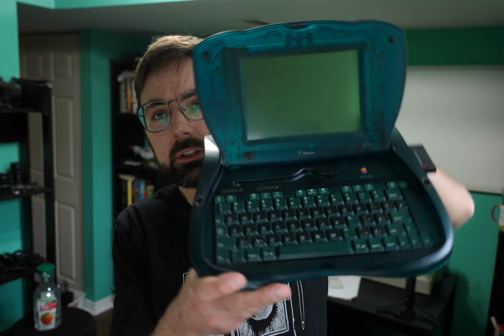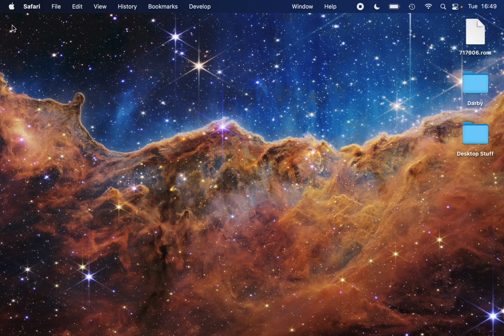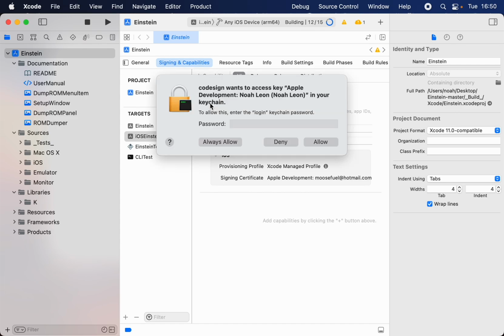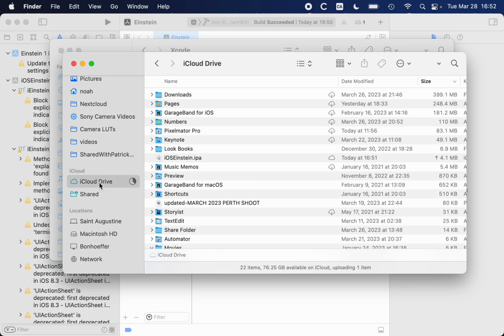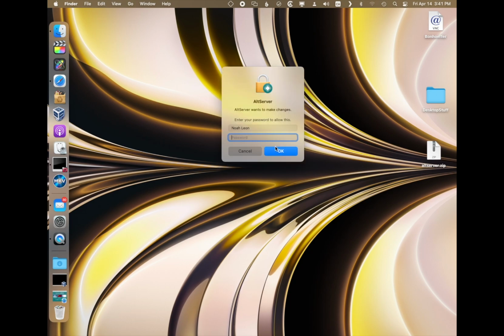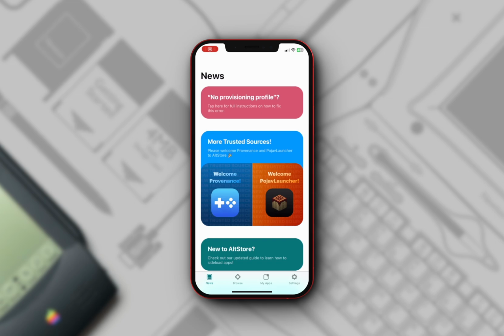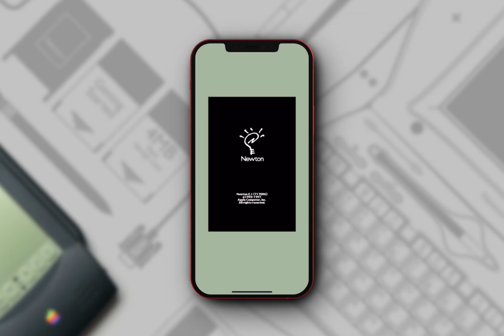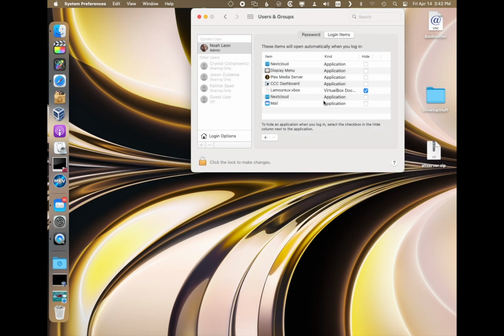Newton OS on iPhone - Einstein Emulator Install using AltStore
Ever wanted to run Newton OS on modern hardware? NOS is a great operating system, full of great design and novel features (for the time) which in some ways is still unmatched. The best way to experience Newton OS is on a Newton, but the second-best is on your latest device, even Apple devices.

Apple's Newton is a misunderstood handheld computer which is often branded as a failure, but is really a clever OS.